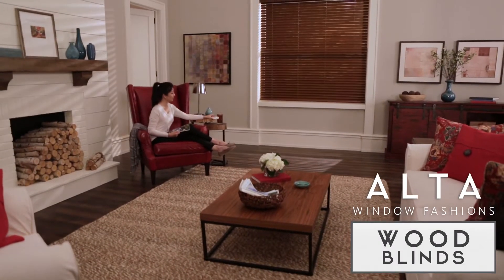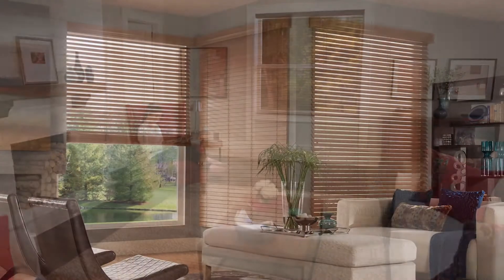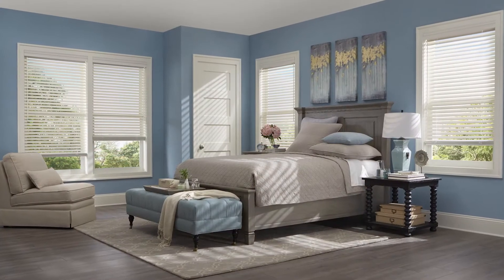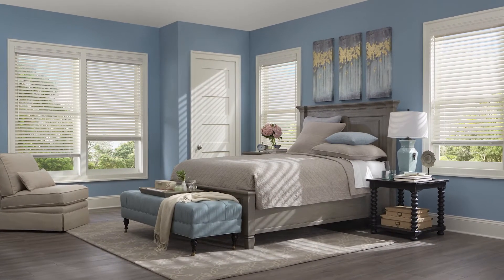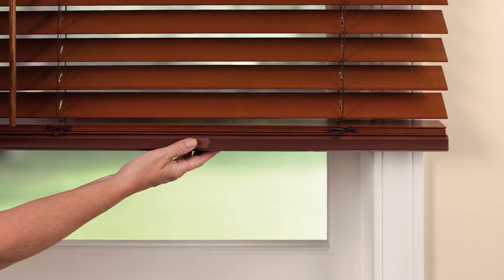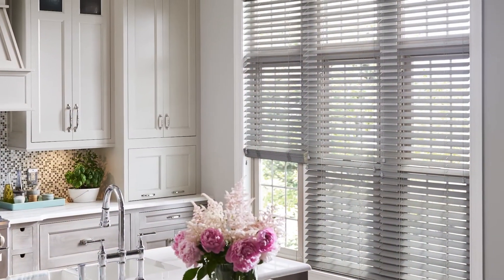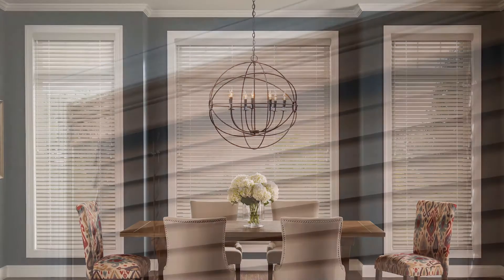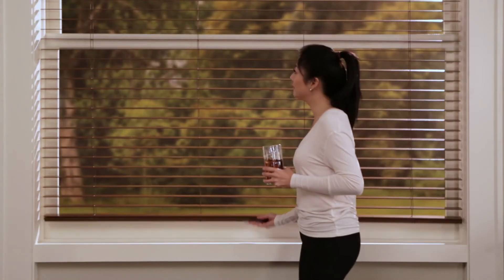Alta Wood Blinds Program Overview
This video highlights our wood blinds program features and benefits.